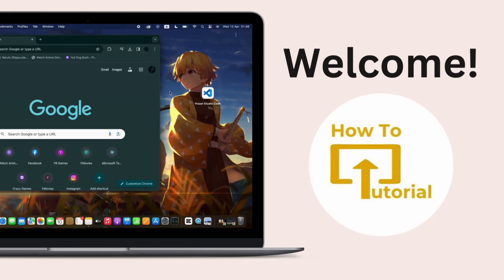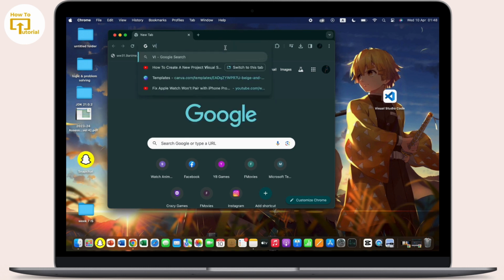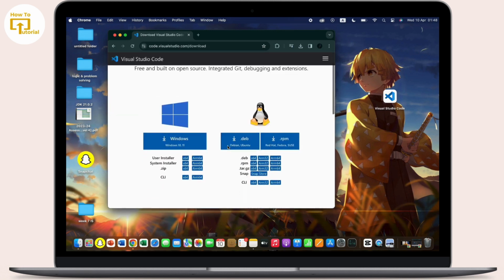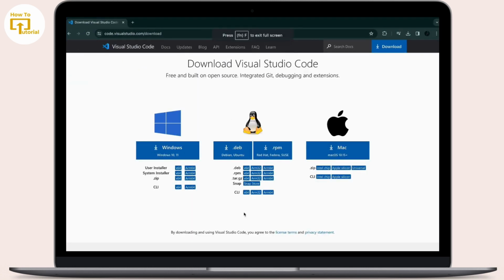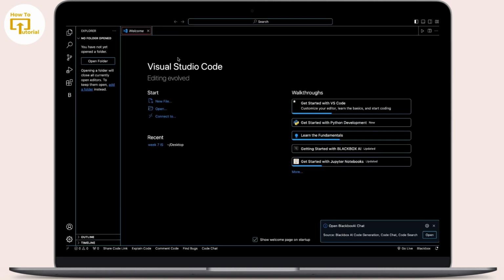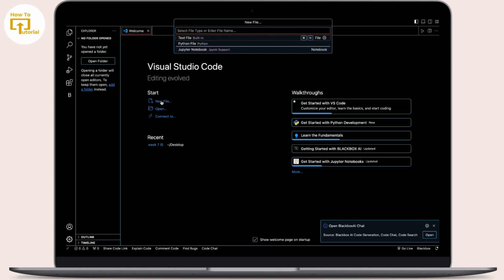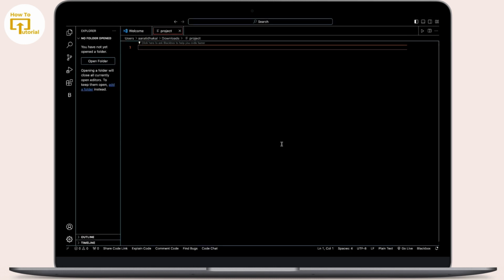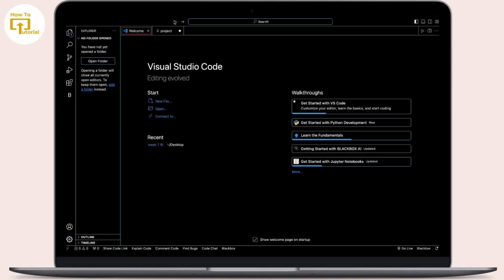How to Create a New Project Visual Studio Code Tutorial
Quick Guide on How to Create a New Project Visual Studio Code Tutorial. Easily Create a New Project in VS Code by following this guide.

Feeling lost launching your next project in Visual Studio Code? This beginner-friendly tutorial by Login Helps will guide you through creating a new project in VS Code step-by-step.

© Login Helps